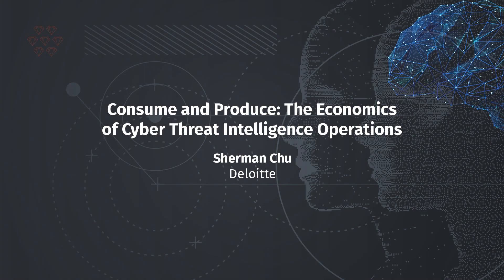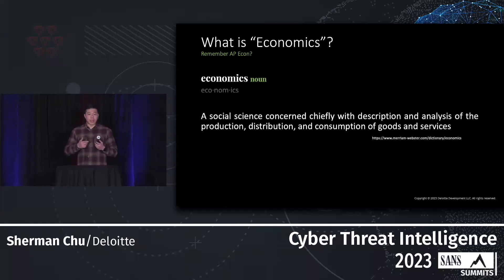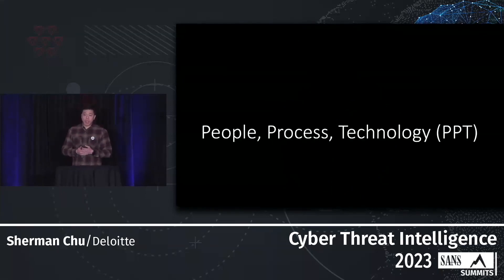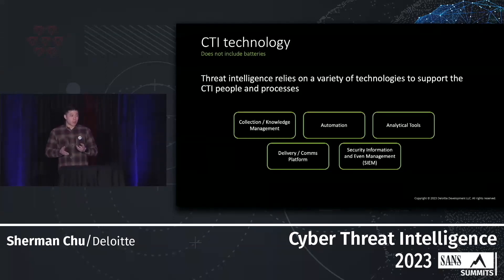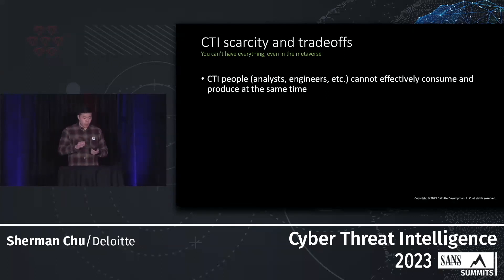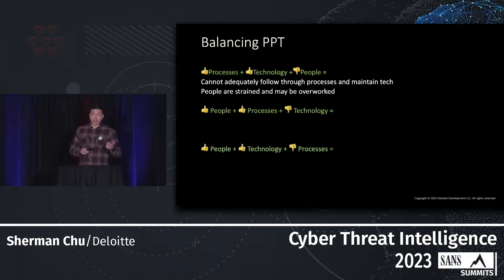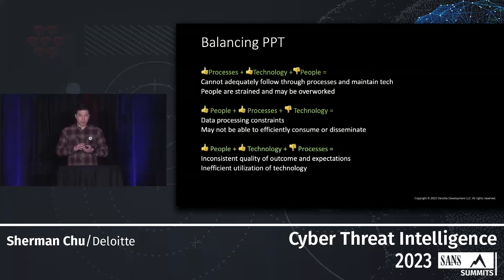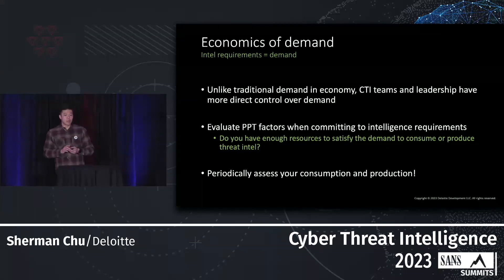Consume and Produce: The Economics ofCyber Threat Intelligence Operations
SANS Cyber Threat Intelligence Summit 2023

Sherman Chu, Manager, Deloitte

Balancing between consuming and producing while factoring in the limitations of people, processes, and technology (PPT) is a challenge all CTI teams face (vendor or end-user organizations). Some CTI shops might dedicate most of their resources to producing intelligence products, while others may apportion a majority of their capital to the consumption and application of finished intelligence. While there are no perfect formulas that can achieve CTI operational "equilibrium," we can explore the factors that can help us improve our resource allocation to empower CTI operations.

This presentation explores the fundamental economics of CTI, and the factors organizations should consider when allocating people and technology in their CTI program and processes to bolster security. Specifically, we will examine the essential elements of CTI; what PPT means for CTI operations; the effects of CTI consumption/production; and explore ways to balance scarce people and technology resources to bolster CTI capabilities for your organization.